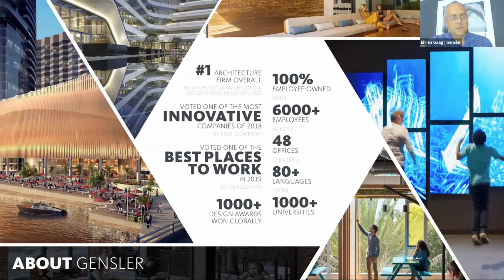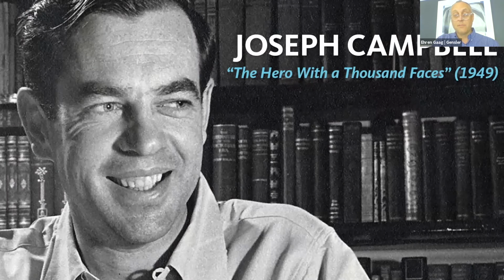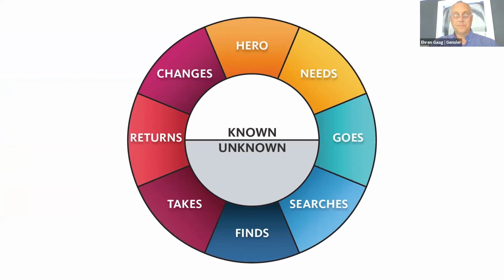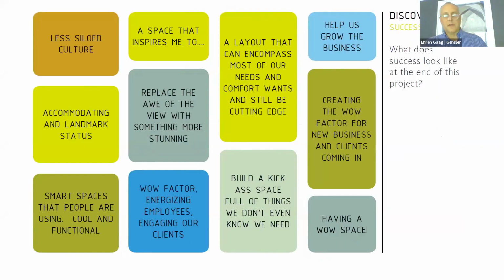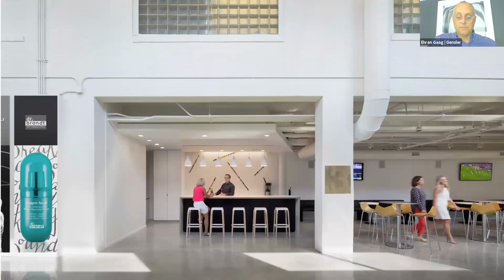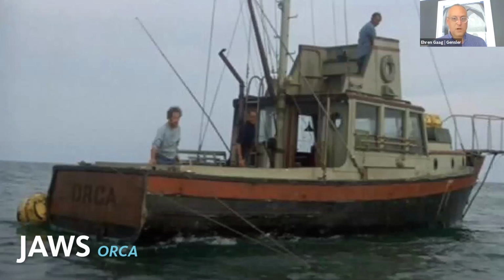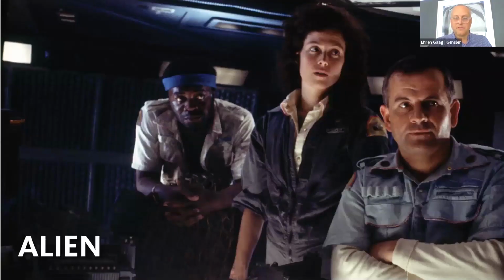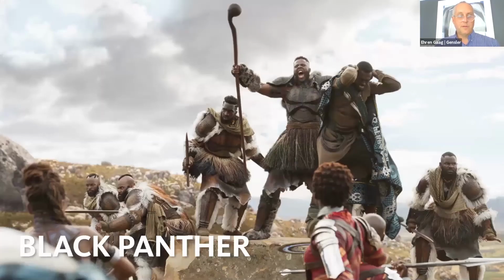GENSLER | Be Original Americas 2020 Virtual Fellowship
Is architecture your thing? Then this one's for you. Ehren Gaag, Design Director and Principal at Gensler, the largest global architecture and design firm, shares a rare look into Gensler’s thought and design processes. As a design leader, forward-thinking strategist, and product development expert, Ehren shares his inventive, cross-disciplinary approach to design and regaled us with colorful examples and analogies.